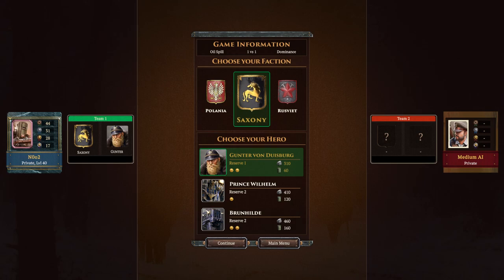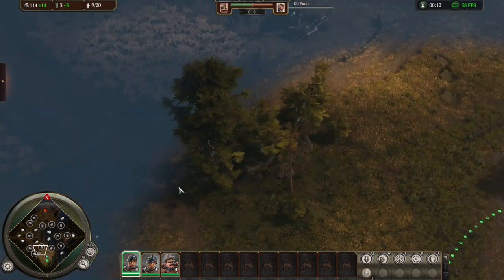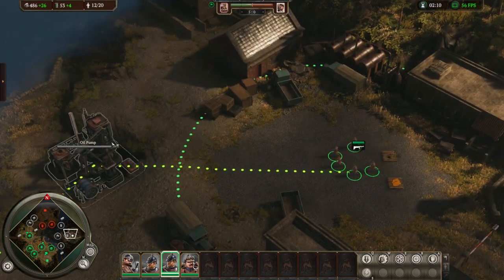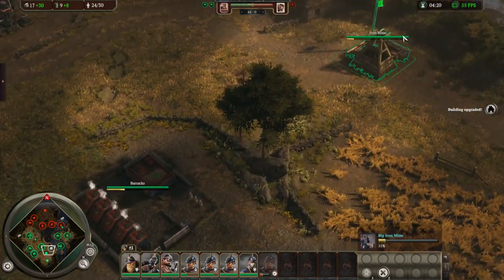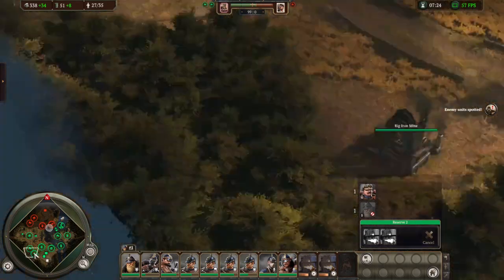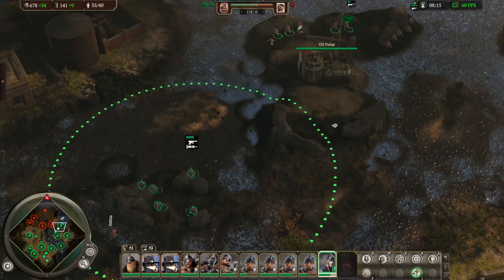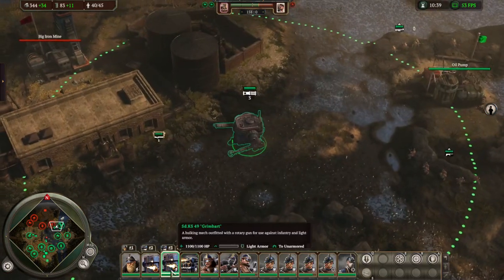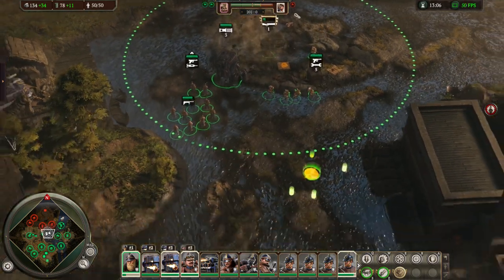Saxony Build Guide-- Gunter Power Curve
A balanced build to deal with aggression or be the aggressor as weave together getting upgrades, our reserves, and extra units to make sure we have a strong fighting force at all stages of the game.
2x Iron 1xOil opening. R1=gunter/Storm R2= 2xGrimbart

Engineer/barracks/R1/Oil upgrade/Medics/Iron Upgrade/Storm/Iron Upgrade/Engineer/ Workshop/R2/ Adv. Workshop/ Wotan/Adv. Barracks/ Engineer/ Kaiser. 50/50 supply.

Kaiser max out can hit anywhere between 13-15 min depending on how the match goes.